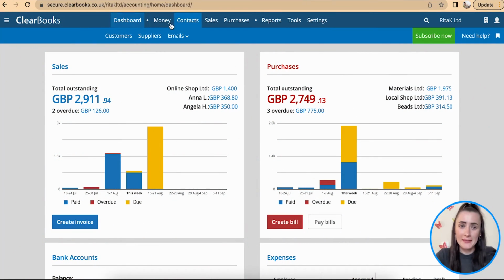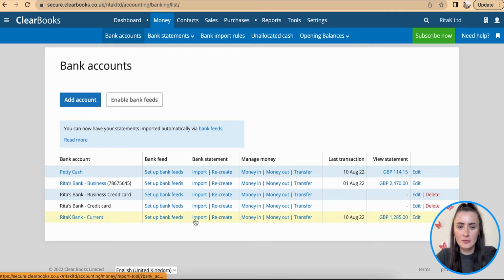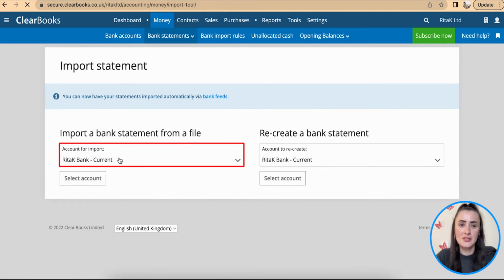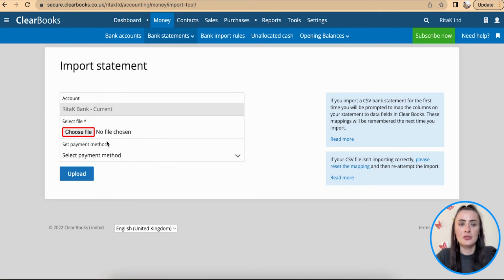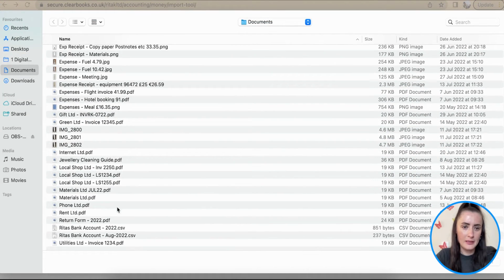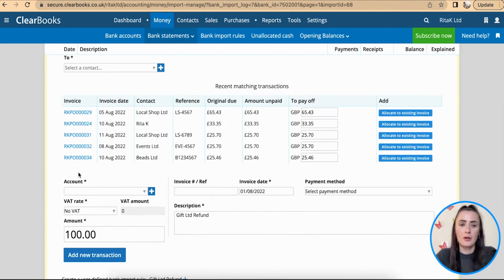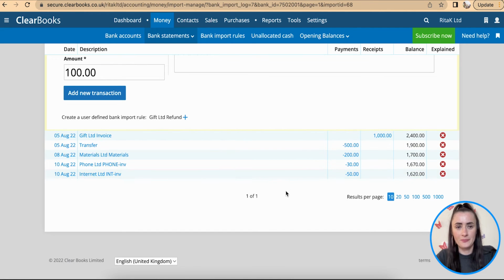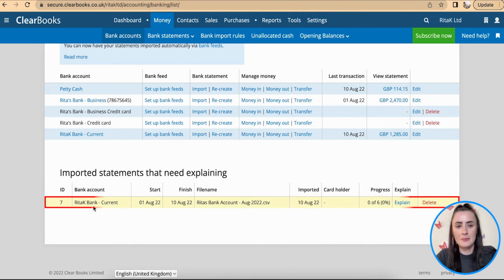How to upload a Bank Statement on Clear Books